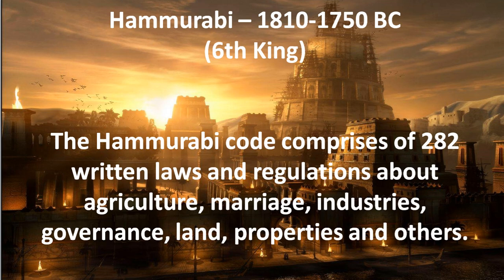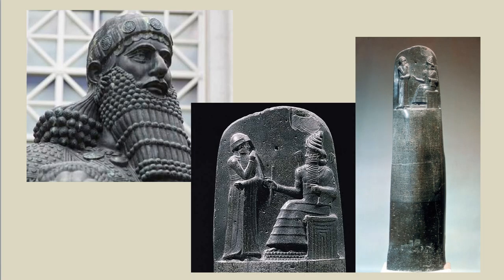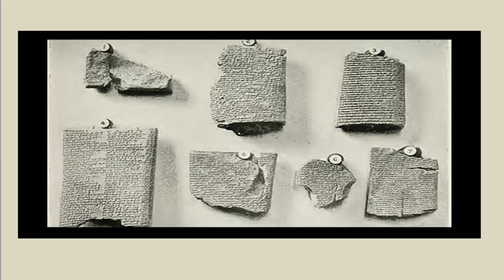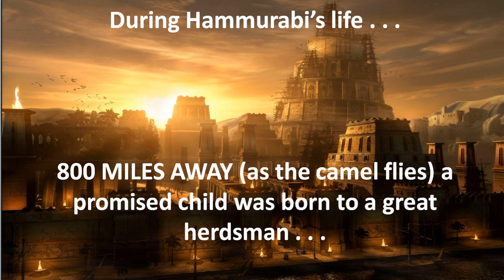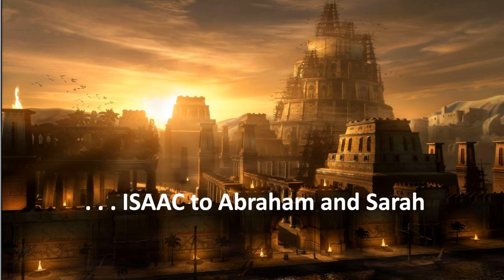DANIEL #2 - INSIGHTS INTO BABYLON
Before we begin chapter 1 we present to you some background - mostly on Ancient Babylon,  Hammurabi and his codes, and Babylonian culture.

Enjoy this short video and pick up some facts and trivia you may not have known about Babylon.